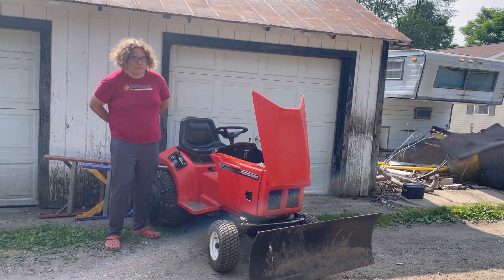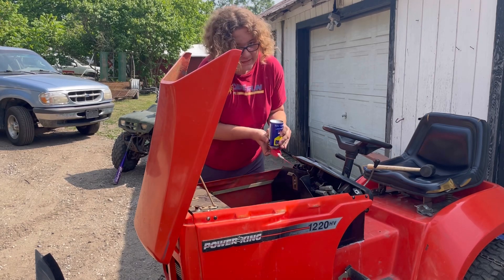My Power King Tractor won’t start!!! (Can I fix it?)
In this video I can’t get my lawn mower to start so I found out why